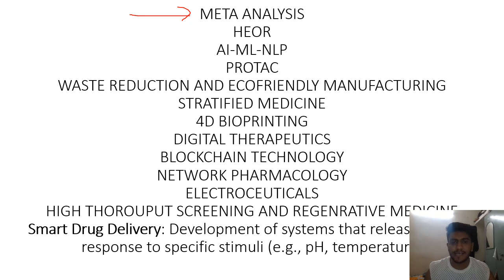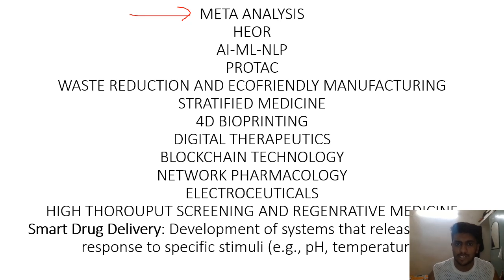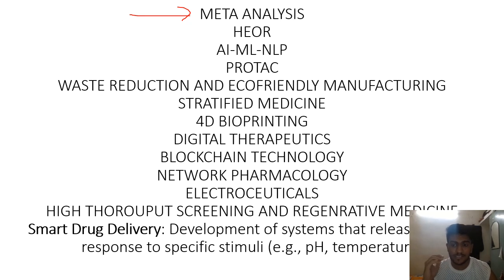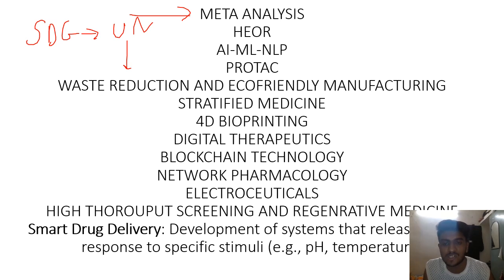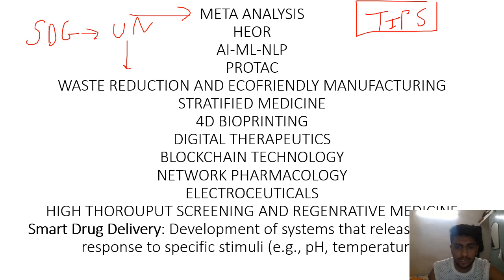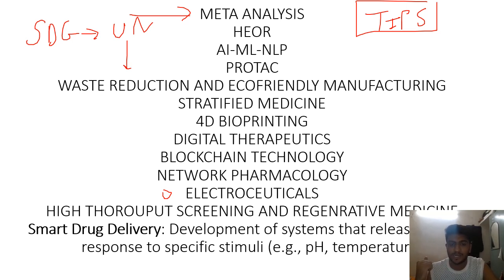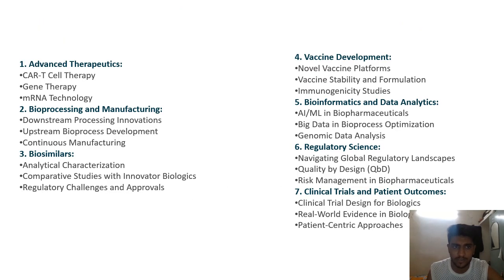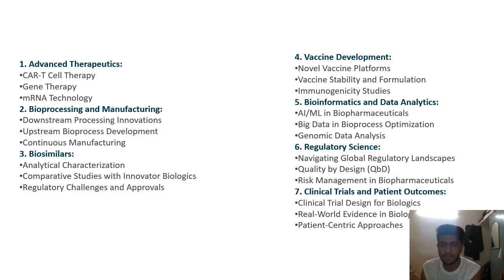TOPICS YOU MUST KNOW AS PHARMACIST.FUTURE OF PHARMACY.TRENDING, LATEST AND UPCOMING TOPICS